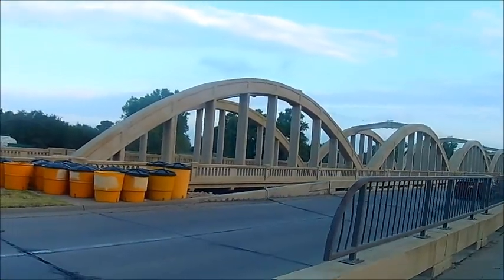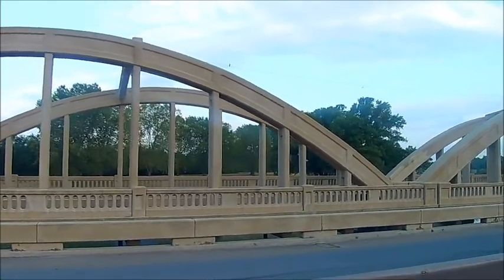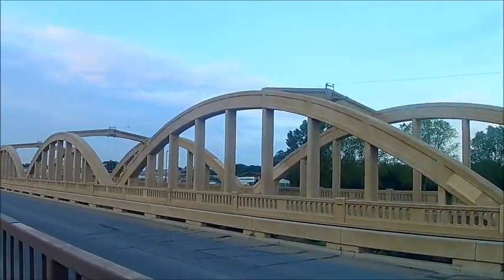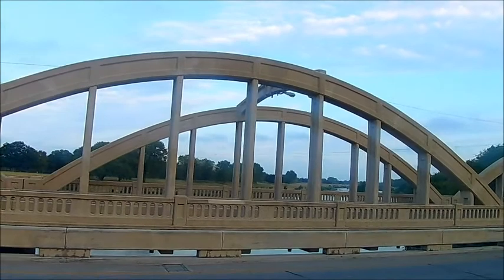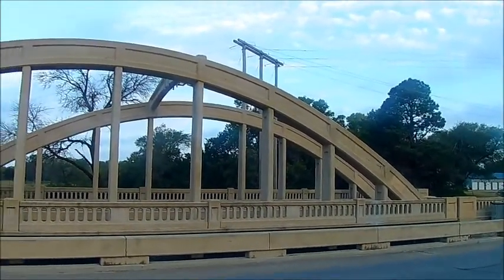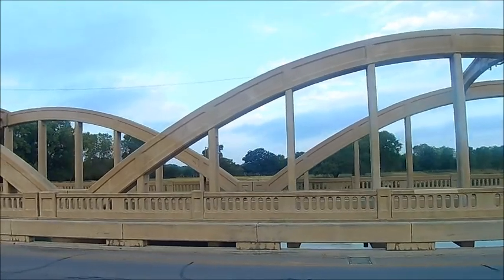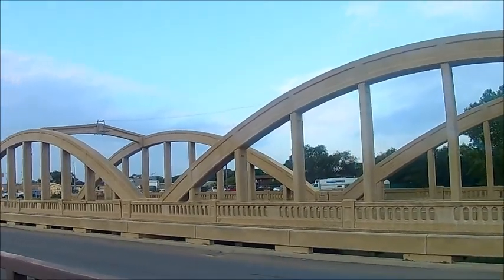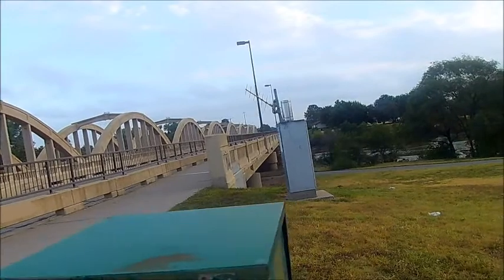john mack 1931 rainbow march arch bridge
john mack eight span rainbow march arch bridge